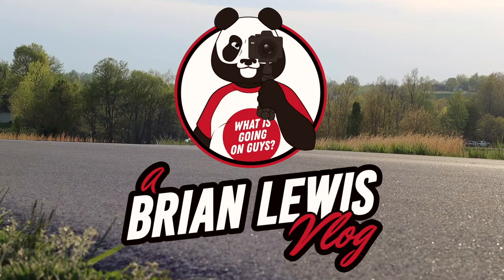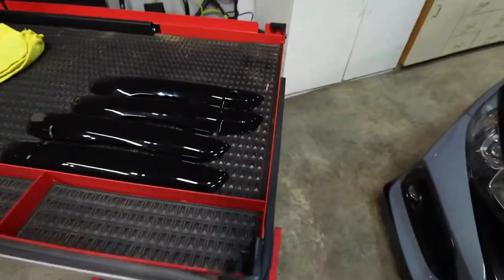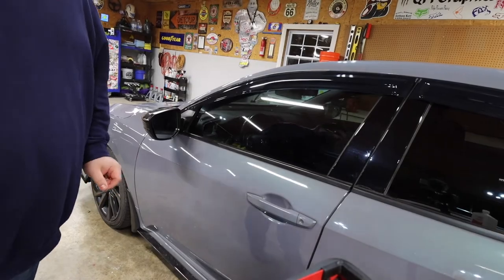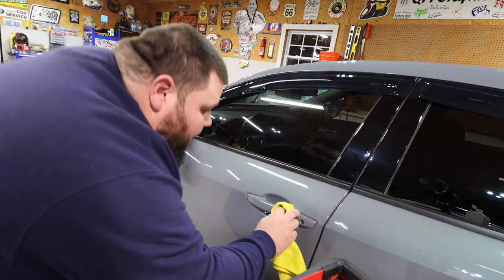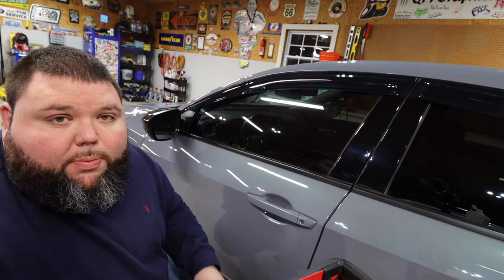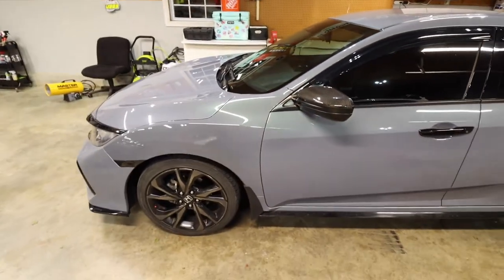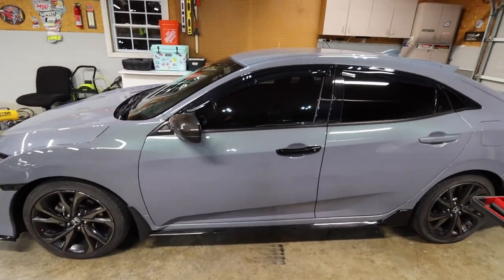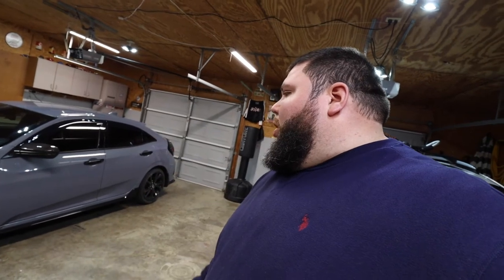Civic Sport Door Handle Covers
What is going on guys? Today I'm installing some eBay specials! Taking care of those ugly peeling door handles! Link to covers I bought below.

Follow us on these other social media platforms:

Jesinda’s Channel (My Wife)
Jesinda Explores(Kayaking Channel)

Tik Tok- A Brian Lewis Vlog

.Camera I use Canon 90D
.Lens I use to vlog Canon 10-18mm
.Lens I use for photography and b roll Canon 50mm
.Kit lens for 90D Canon 18-55mm
.Zoom lens I use Canon 75-300mm
.Vlog pod I use Joby 3k GorillaPod
.Memory Card Sandisk 128GB
.Mic I use Rode Video Micro
.Camera Bag I use Lowepro Fastpack BP 250
.Lens hood I use Altura
.Laptop I edit with MacBook Pro
.External Hard Drive I use Lacie
.Tripod I use K&F Concept

Must have tools for the garage! I OWN ALL OF THESE AND LOVE THEM!
.Tool Roll Table
.Milwaukee Drill & Impact Driver
.Milwaukee Extended 1/4 Ratchet
.Milwaukee 3/8 Stubby
.Milwaukee 1/2 Impact
.Milwaukee Rover M12 Light
.Milwaukee Vacuum
.Milwaukee Soldering Iron
.Milwaukee Weed Eater
.Milwaukee Leaf Blower
.Milwaukee Chainsaw
.Milwaukee Pole Saw
.Milwaukee Pole Extension
.Milwaukee Hedge Trimmer
.Milwaukee Edger
.Milwaukee Grinder
.Milwaukee Sawzall m12 & m18
6 Ton Jack Stands

Shop/Garage Lighting I use
.Beyond Bright
.12000 Lumen lights